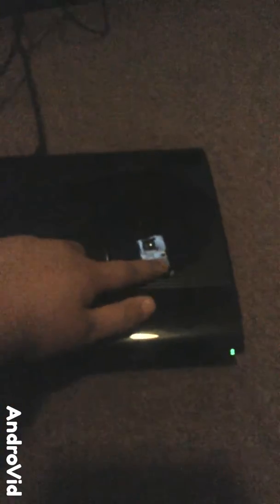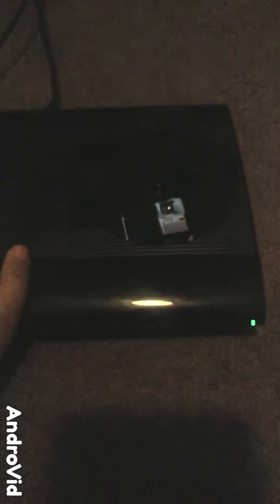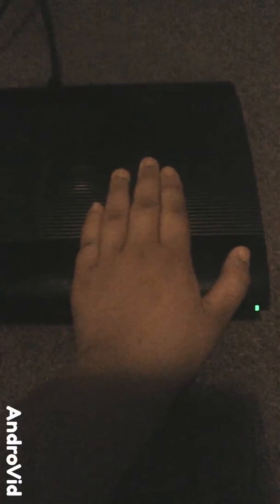WHY I DONT PLAY MY PS3 NO MORE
Hey guys thanks for 11 subscribers Dont worry I'm working my way up there. But please help my ps3 keeps making weird noises and I TRIED MANY METHODS.but still didn't work so please tell me how to fix my ps3 so I could
 make for videos. THANK YOU